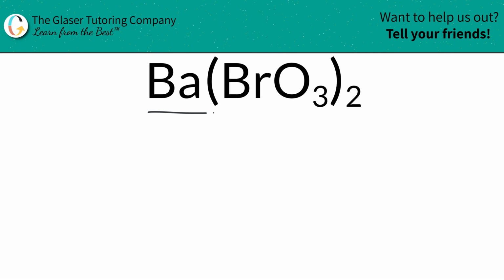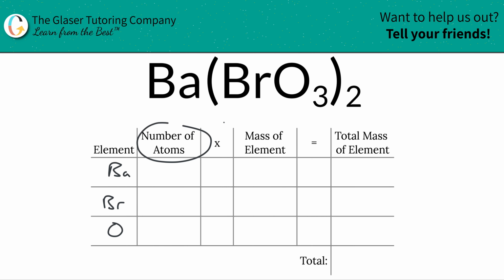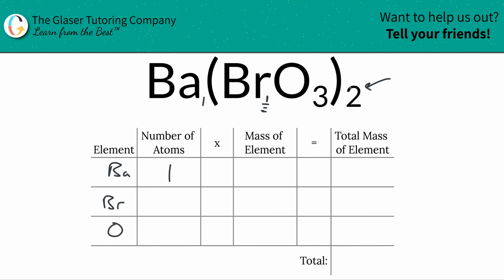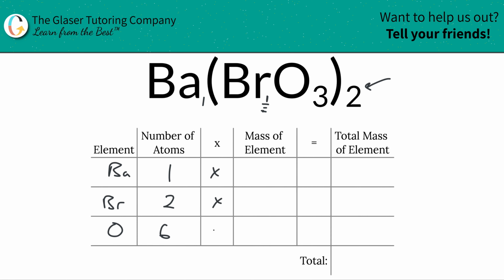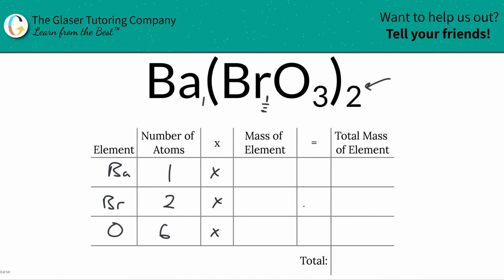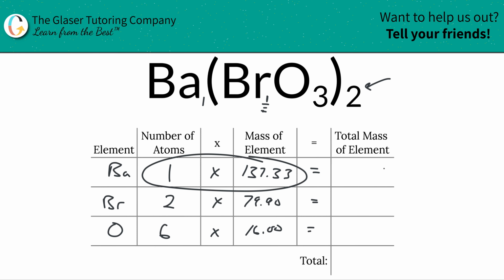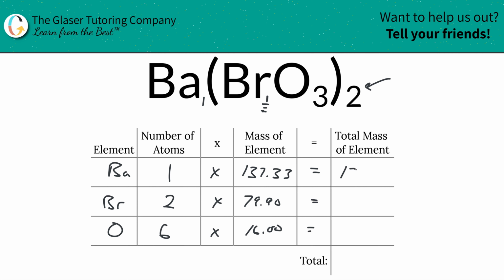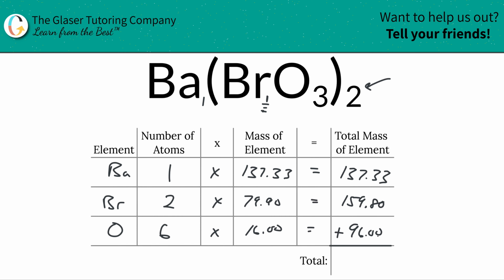How to find the molecular mass of Ba(BrO3)2 (Barium Bromate)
Calculate the molecular mass of the following:
Ba(BrO3)2 (Barium Bromate)